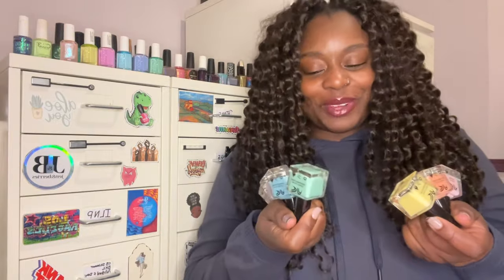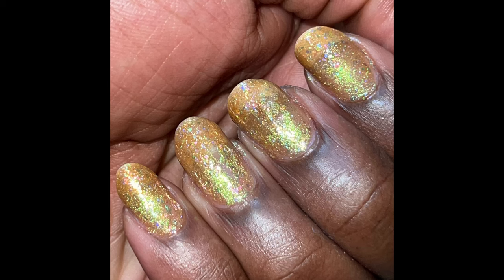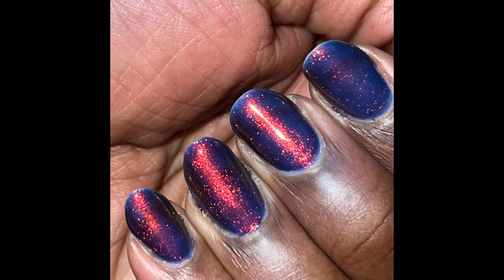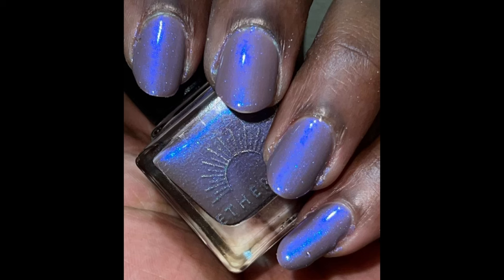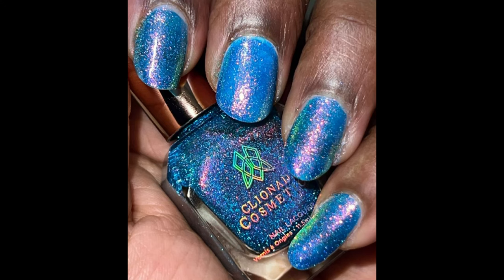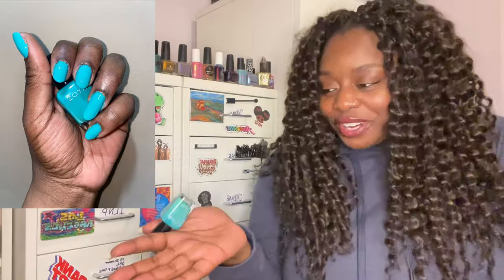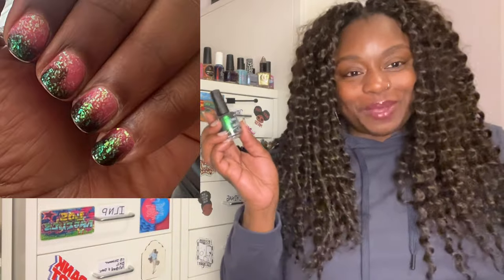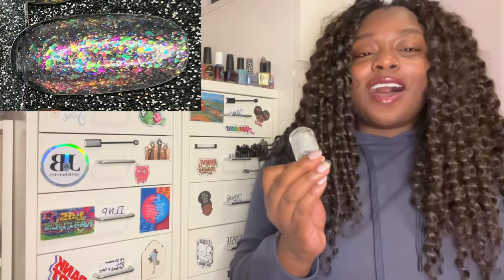Top Nail Polishes of 2023 || Nail Polish Collab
Happy 2024, beautiful people.

What’s On My Nails:
Fancy Gloss - Prune Yogurt

Check out everyone joining in on this collaboration!